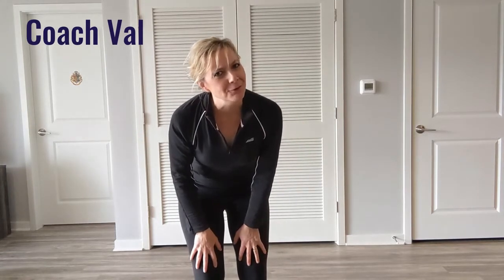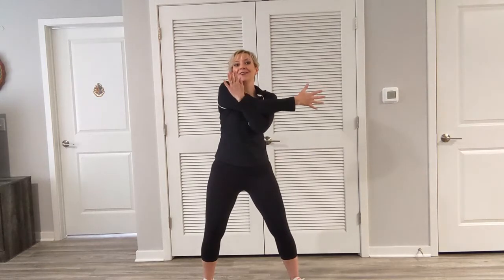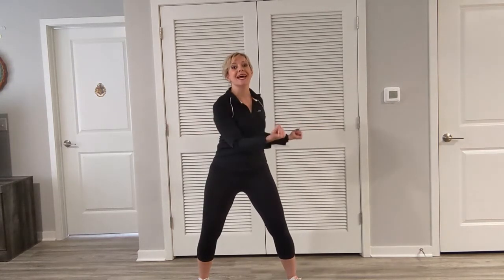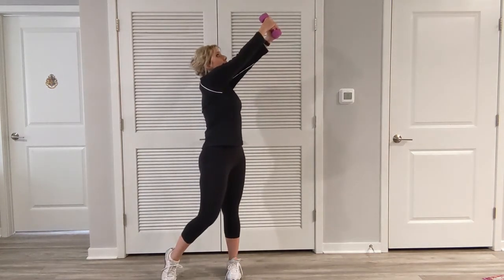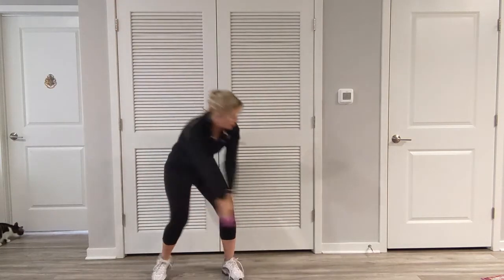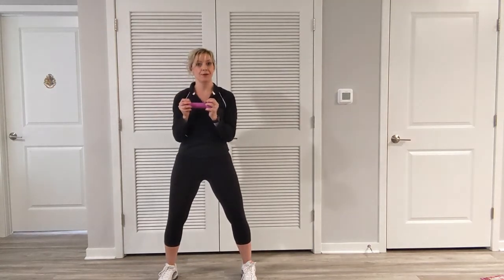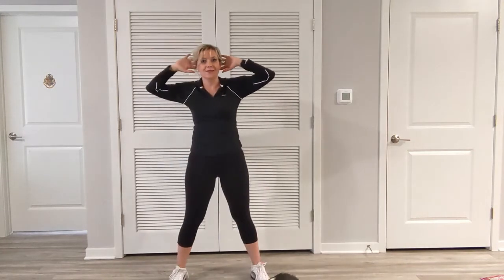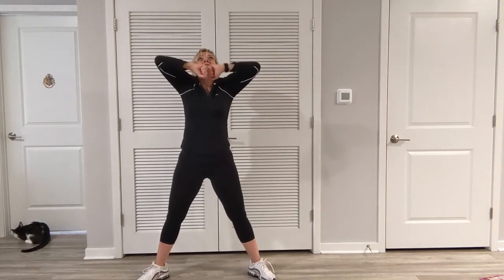Day 11 Ab Challenge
In today's workout, we're switching it up because this video has no music, it is purely instruction! This workout is a standing one with a small warmup in the beginning. One of my favorite moves in this video is the Wood Chop Move, as seen on the thumbnail! On top of all of that, my cat, Gryffin, makes a few guest appearances and does some funny things to make you smile throughout the video!